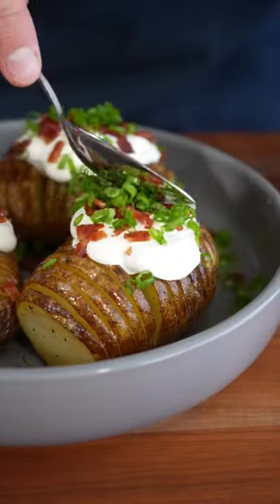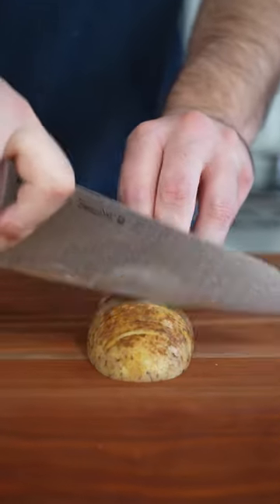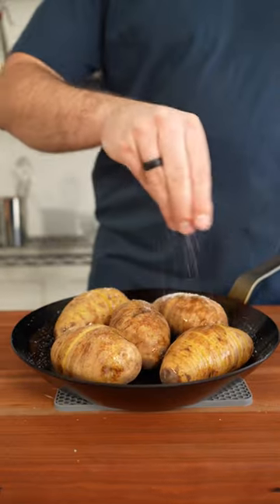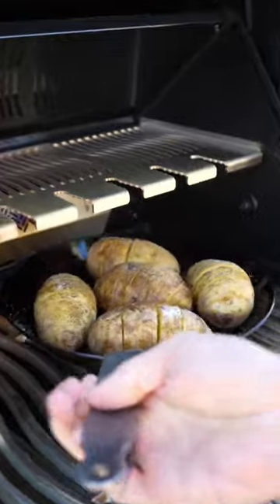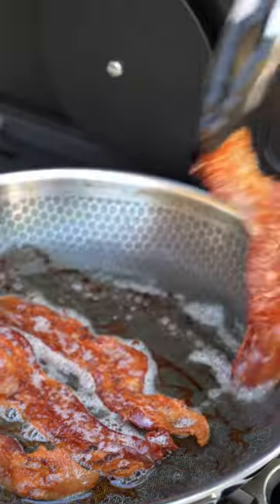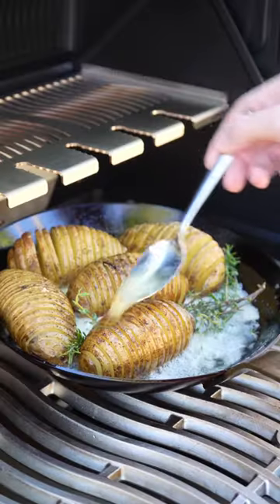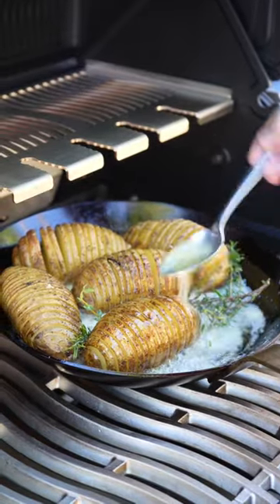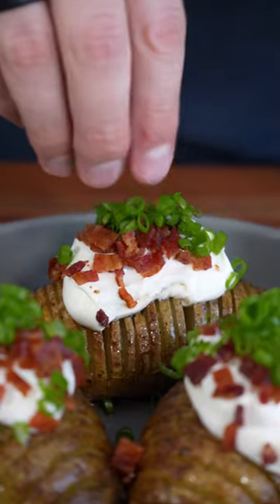Better than Mashed Potatoes?